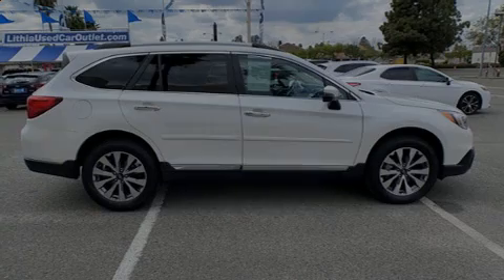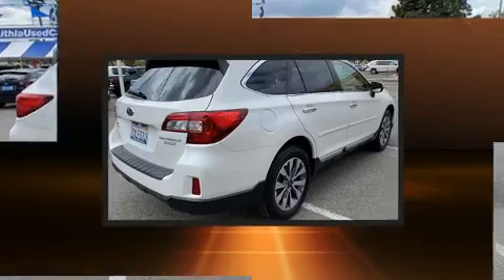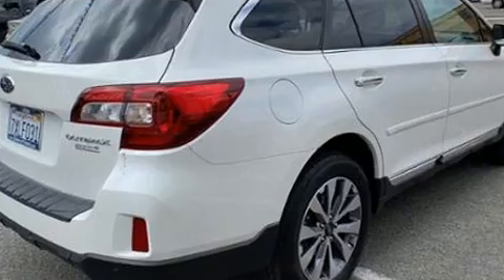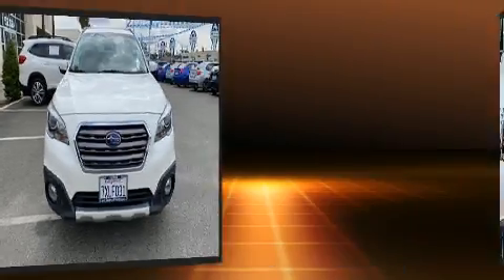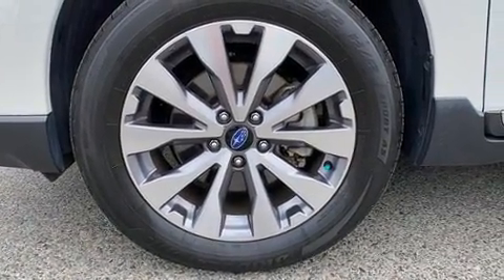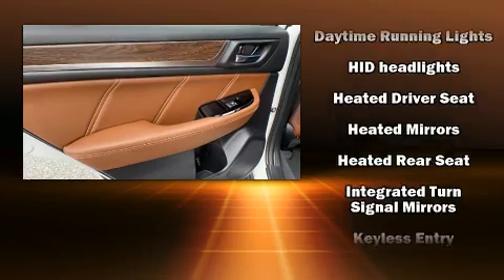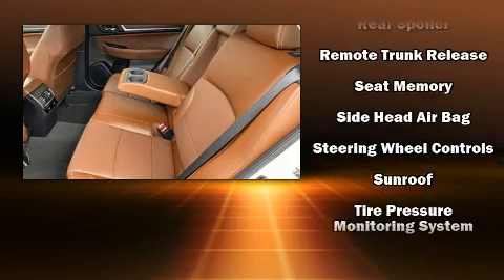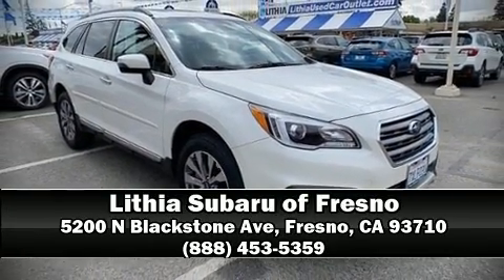2017 Subaru Outback 2.5i Touring in Fresno, CA 93710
Discerning drivers will appreciate the 2017 Subaru Outback. With just over 30,000 miles on the odometer, this 4 door sport utility vehicle prioritizes comfort, safety and convenience. It features all-wheel drive versatility, an automatic transmission, and a 2.5 liter 4 cylinder engine. Top features include front bucket seats, a built-in garage door transmitter, a trip computer, an automatic dimming rear-view mirror, power front seats, tilt and telescoping steering wheel, power moon roof, and a blind spot monitoring system. Features such as automatic climate control and leather upholstery prove that economical transportation does not need to be sparsely equipped. Rear passengers enjoy the seat heating functionality, keeping them warm during the winter months. With high intensity discharge headlights illuminating your path, you'll always appreciate maximum visibility. Premium sound drives 12 speakers, providing you and your passengers a sensational audio experience. Subaru also prioritized safety and security with features such as: dual front impact airbags with occupant sensing airbag, front side impact airbags, traction control, brake assist, anti-whiplash front head restraints, ignition disabling, an emergency communication system, and 4 wheel disc brakes with ABS. Various mechanical systems are monitored by electronic stability control, keeping you on your intended path. This vehicle has achieved Certified Pre-Owned status, by passing Subaru's comprehensive certification process, including a comprehensive 152 point inspection! Our team is professional, and we offer a no-pressure environment. We'd be happy to answer any questions that you may have. Come on in and take a test drive!